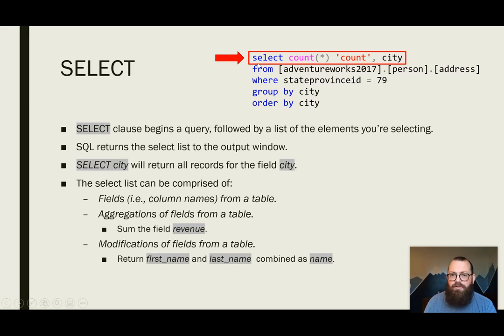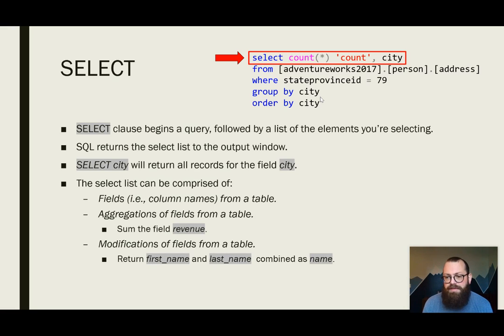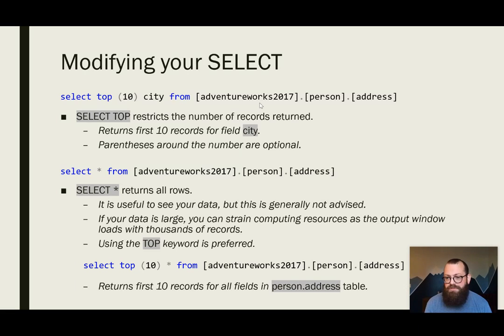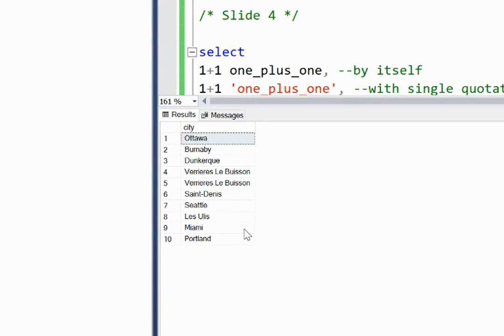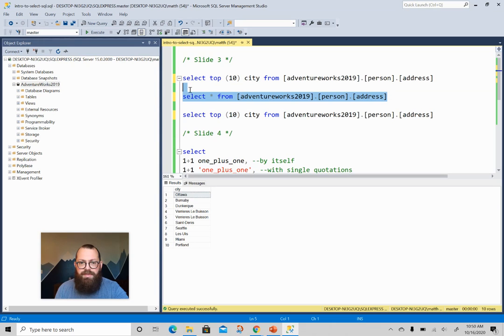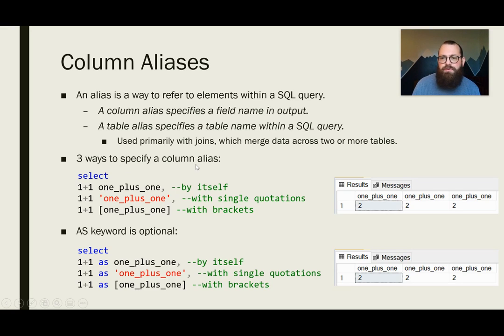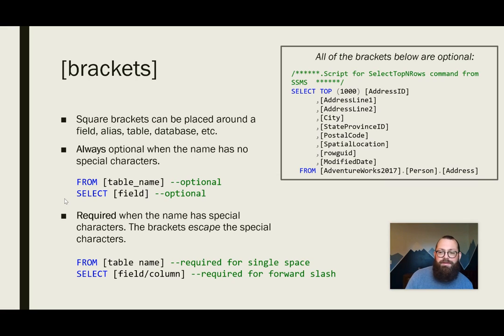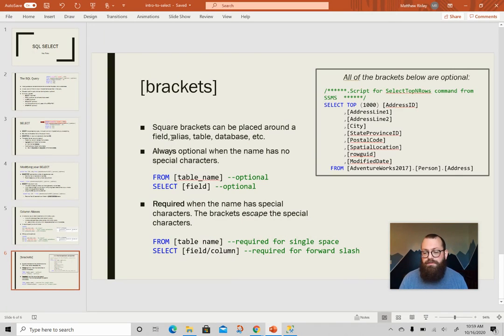Intro to the SELECT clause in SQL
This video provides an overview of the SELECT clause in SQL Server (T-SQL), including: syntax of the select list, TOP and *, column aliases, and when to use brackets in your query.